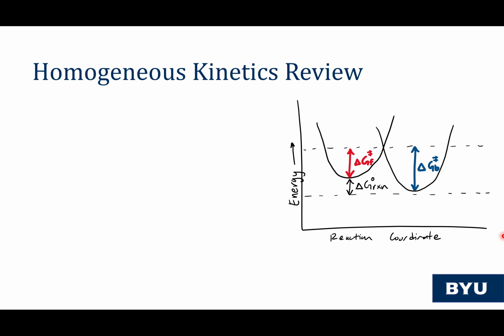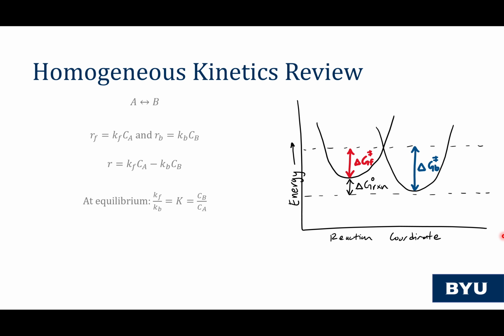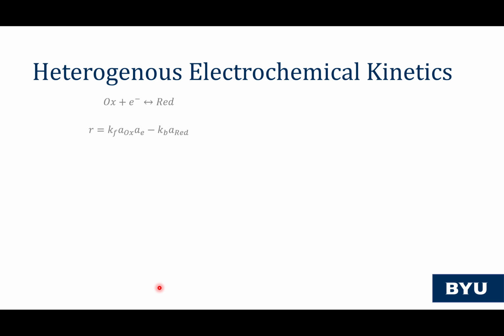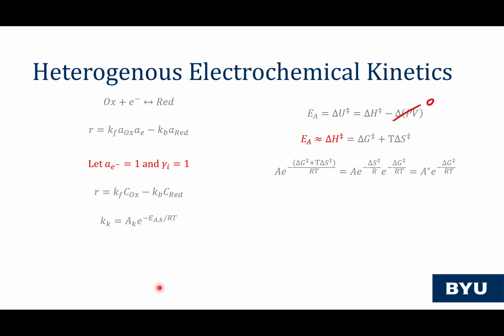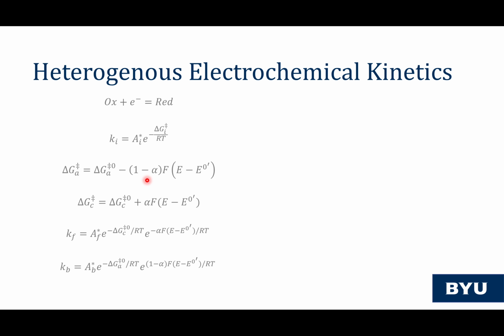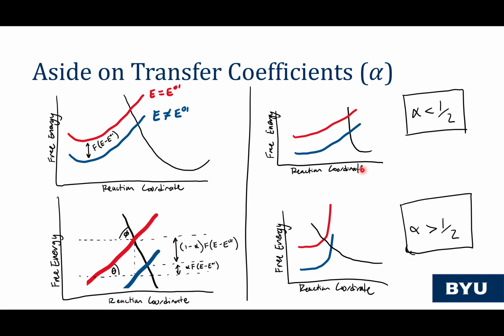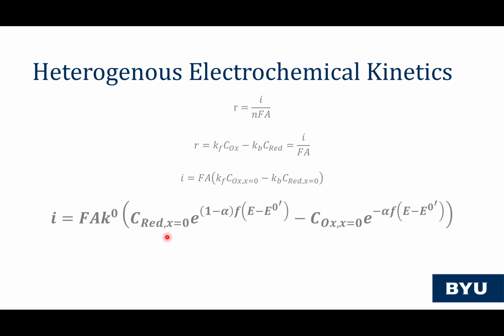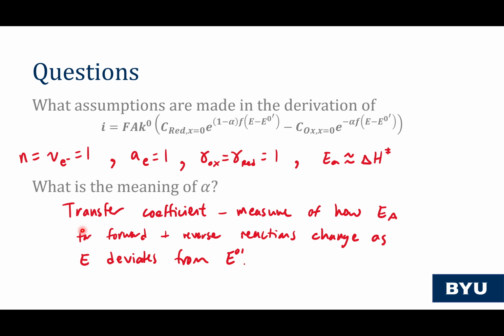Lesson 3A: Reaction Kinetics and Transfer Coefficient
This is the first video on electrochemical reaction kinetics, which part of Lesson 3: Electrode Kinetics, which can be viewed in its entirety